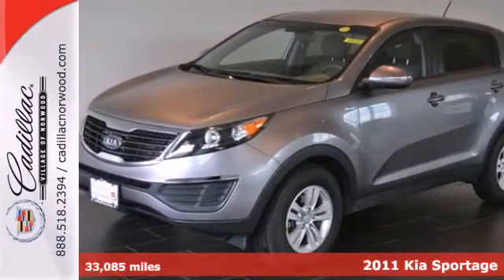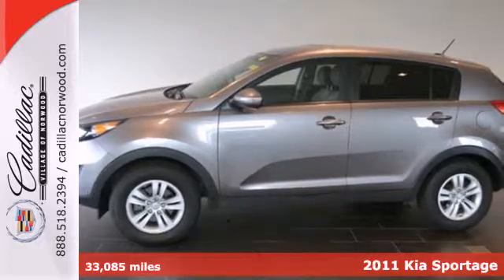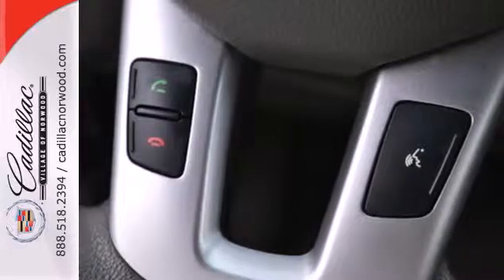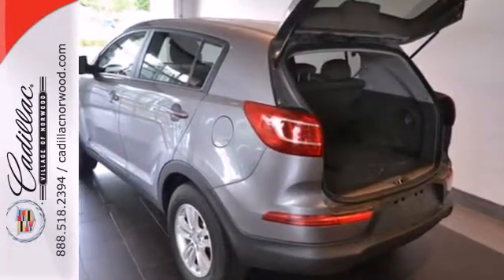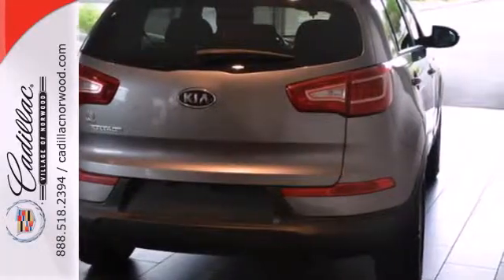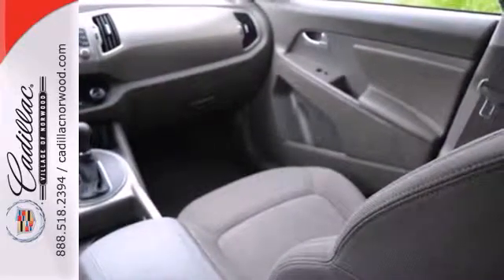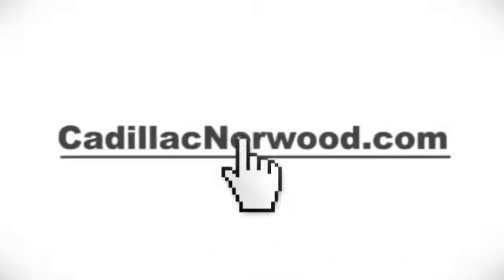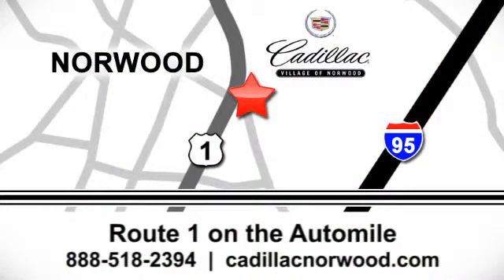2011 Kia Sportage Norwood Boston, MA P175X - SOLD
Year: 2011
Make: Kia
Model: Sportage
Trim: 6 Speed Shiftable Automatic
Engine: 4 Cylinder
Transmission: 6 Speed Shiftable Automatic
Color: Mineral Silver
Interior: Alpine Gray
Mileage: 33085
Stock #: P175X
One Owner! Take a look at this do-it-all 2011 Kia Sportage. It is nicely equipped with features such as Sportage LX and AWD. New Car Test Drive called it ...a refined, comfortable, well-developed and sharp-looking, but not cute, compact sport utility, with the emphasis equally on sport as on utility. With respectable power, more than respectable fuel economy and a competitive price... When H20 starts showing up in the weather forecast, you'll appreciate the AWD power delivery that helps you take control of the elements. Consumer Guide Recommended Compact SUV. to view a Free Price Check! Don't wait. Get your best deal today.

Address:
700 Providence Hwy